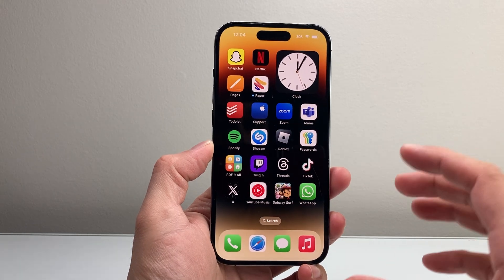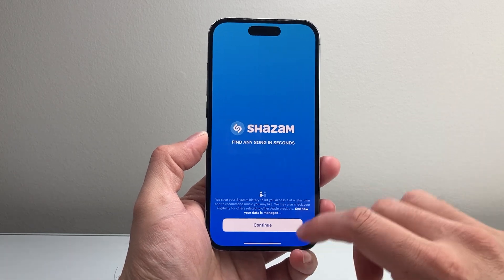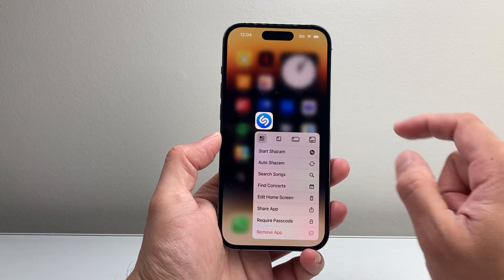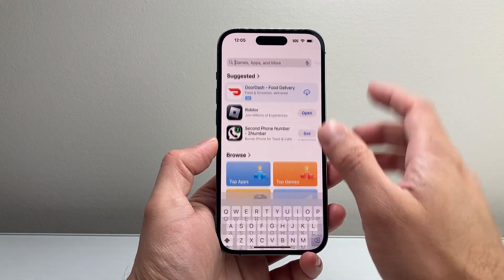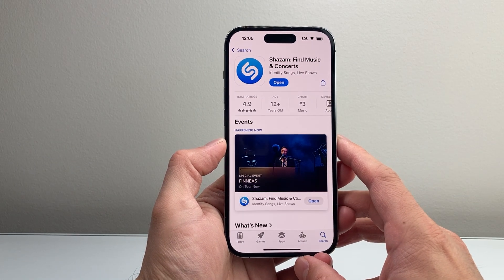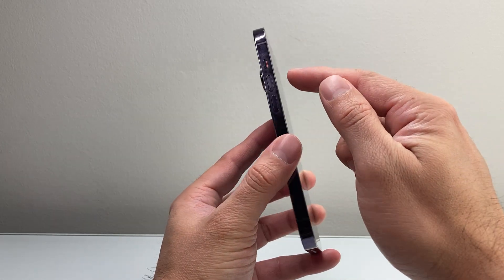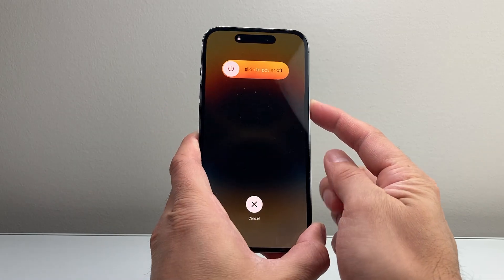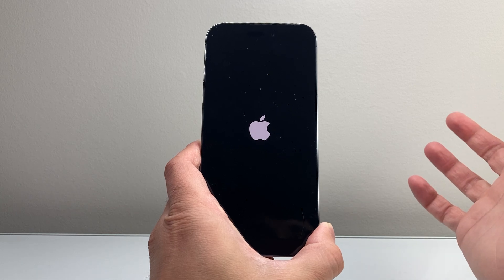How To Fix “Technical Difficulties” on Shazam App on iPhone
If you are getting "Technical Difficulties" or "Please restart the app and we'll make sure we're ready for the next song." for Shazam app on your iPhone, you can follow these steps to fix it!